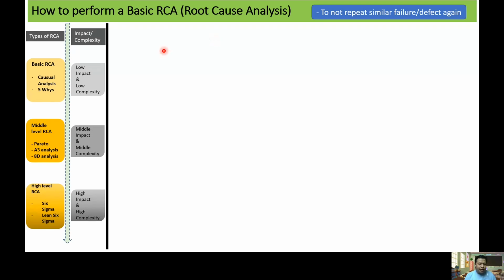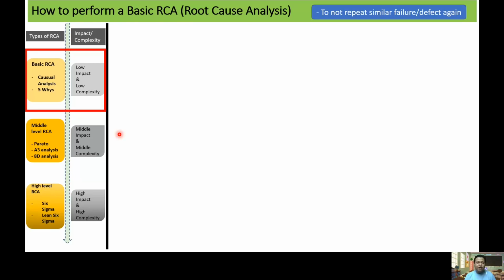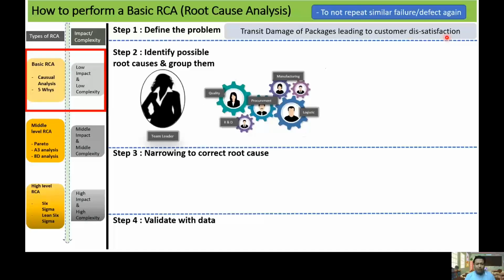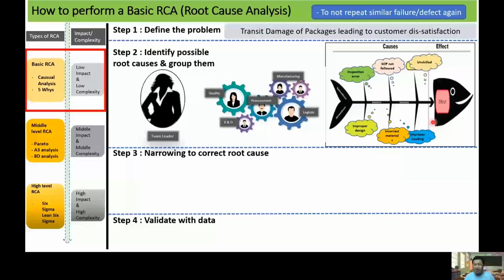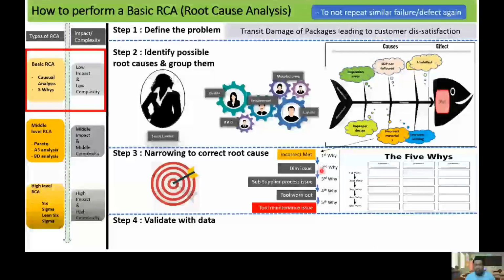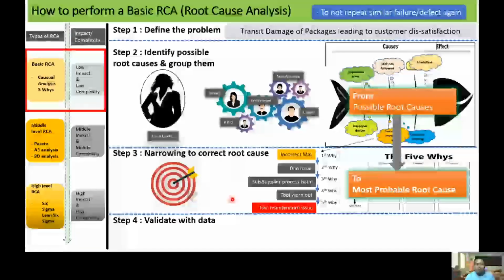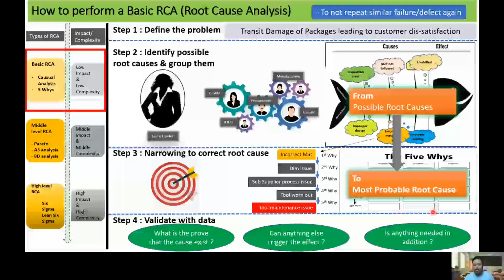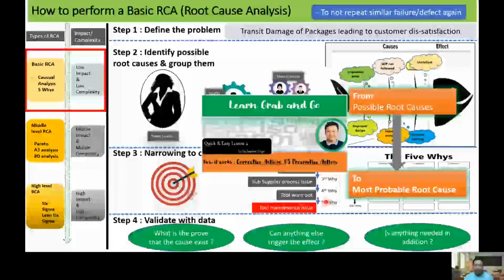Quick & Easy, Lesson9 : How to perform a Basic RCA(Root Cause Analysis)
Learn about how to perform a basic RCA in this quick and easy video.

With an aim to share 52 quick lessons in 52 Sundays in a year, I started this channel. I have been learning these concepts since beginning of my career , now aiming to capture some of them , break them down into simpler forms and then share to help some group to also learn , in a "Quick and Easy" way.

"Learn Grab and Go" channel is created as an effort for giving quick & easy learning bytes on topics related to technical know how on Electrical products, Industrialization & quality concepts connecting to true experiences & breaking it down to more simpler form for all to understand in a easy way. The videos will include basic concepts and not expert concepts. People belonging to technical team, new entrants in an organization, non-technical function but working for a technical organization and college students should benefit from this channel.